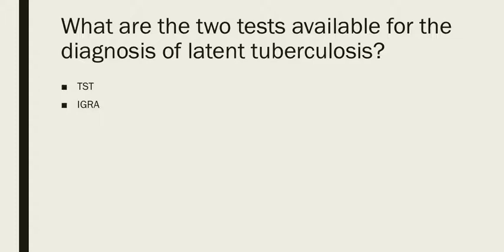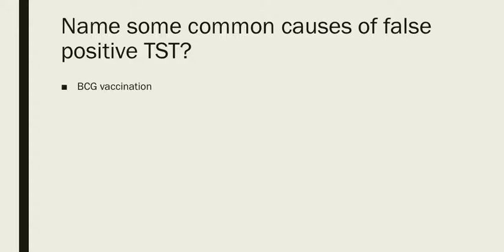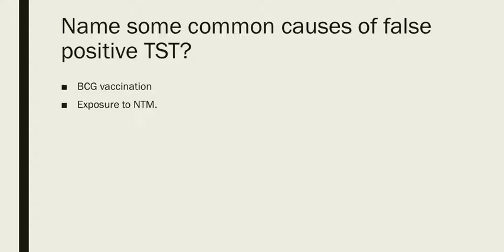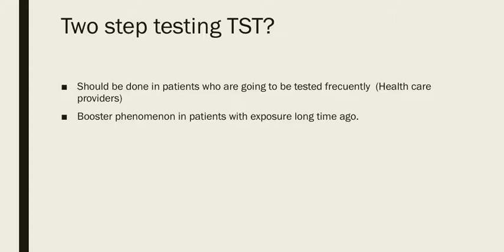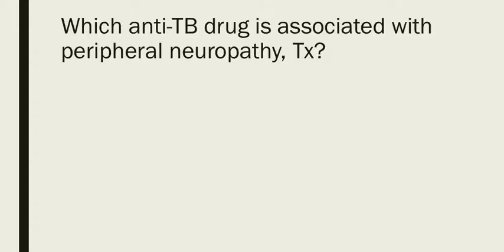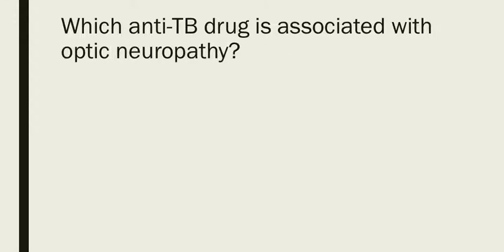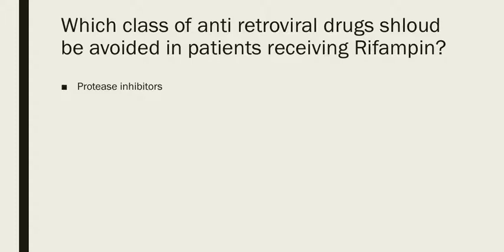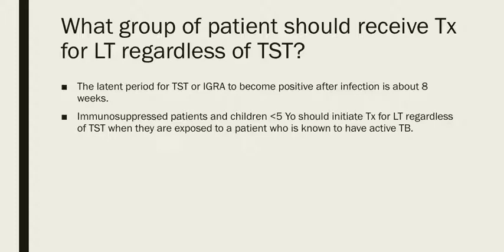Latent Tuberculosis Q&A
1 in every 3 persons has latent tuberculosis.
Without treatment, on average 1 in 10 people with latent TB infection will get sick with TB disease in the future.
This makes it a very important issue, that healthcare providers should be aware of, I present here some frequently asked questions regarding latent TB.